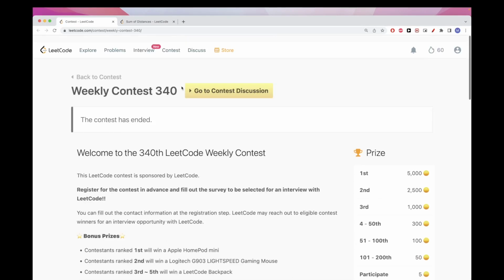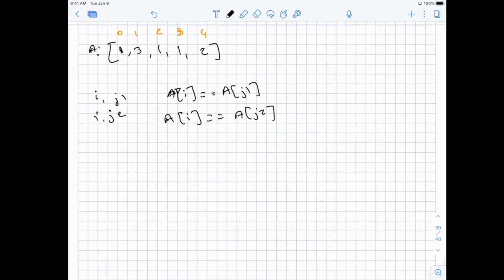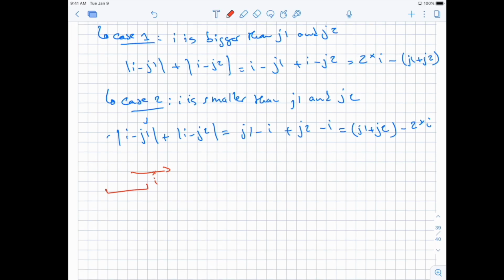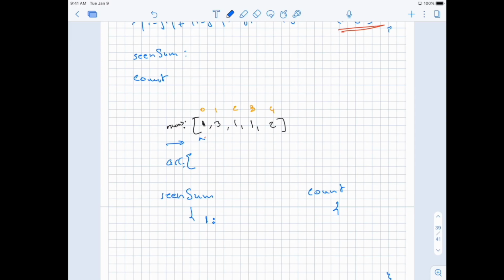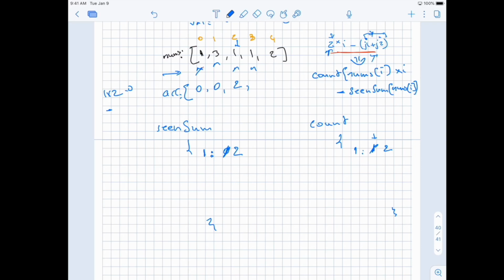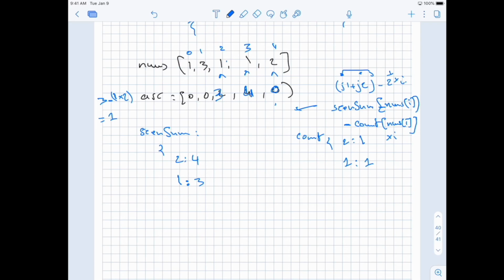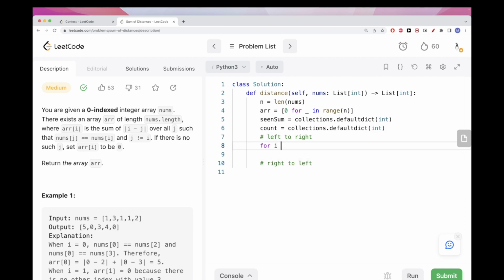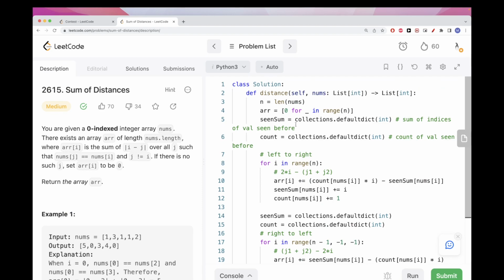Leetcode 2615: Sum of Distances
Difficulty: Medium